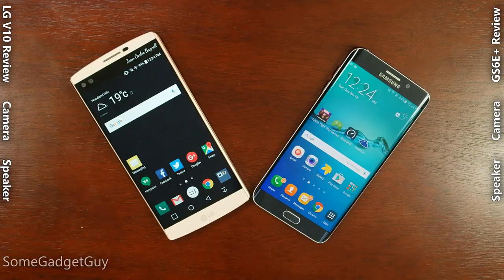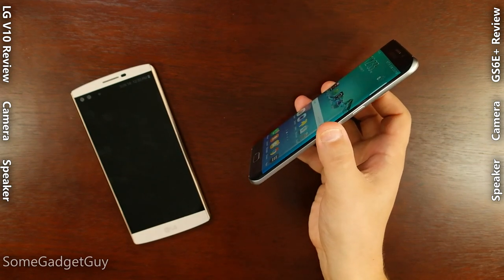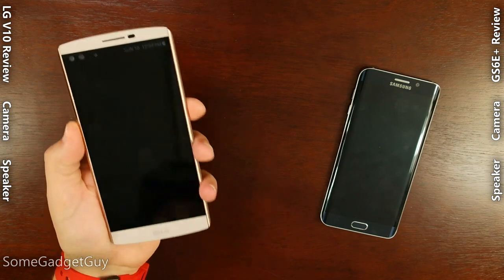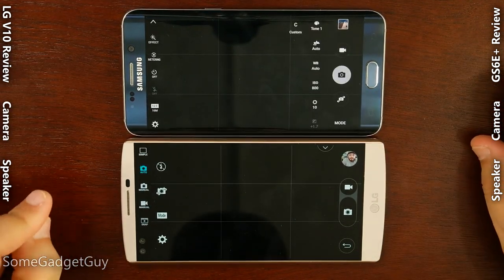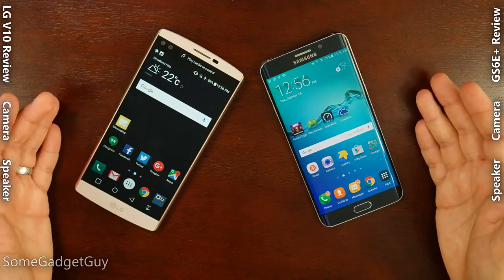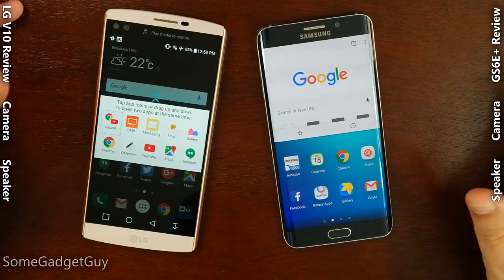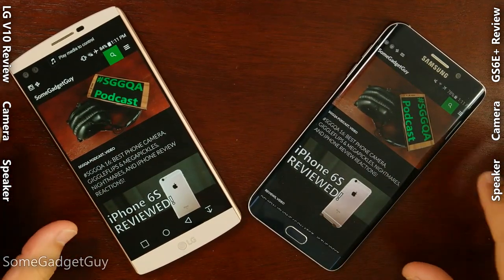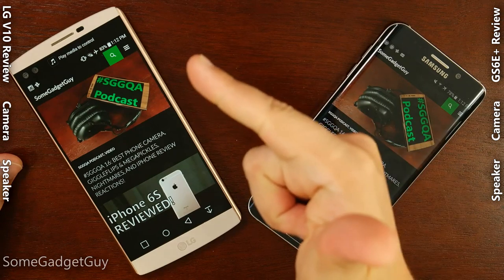LG V10 vs Galaxy S6 Edge Plus: Fashion Phablet Fight!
Time for a good old fashioned grudge match! LG is expanding their line up of phones to include more stylish offerings. How does the V10 stack up against Samsung's Galaxy S6 Edge+? Let's watch as these two fashion phablets duke it out! FIGHT!